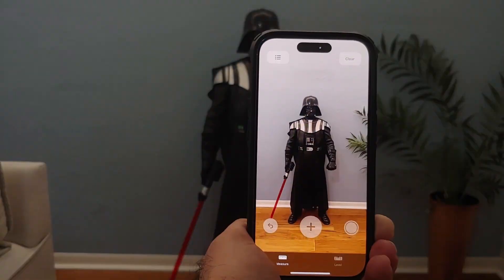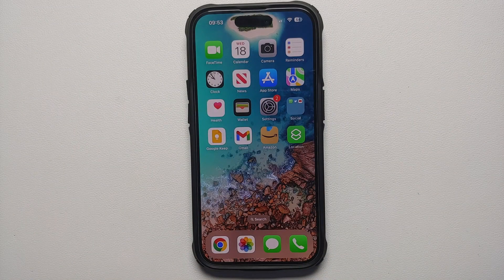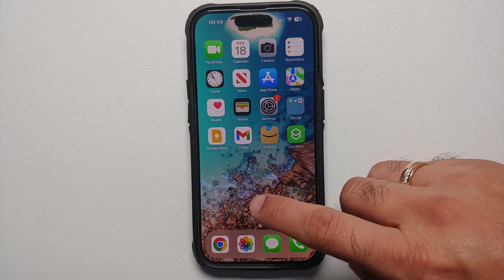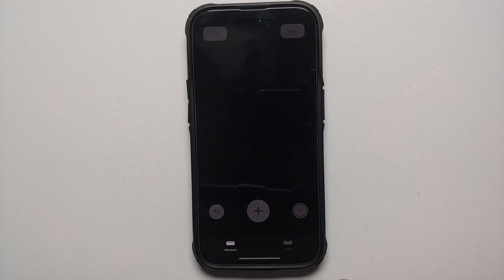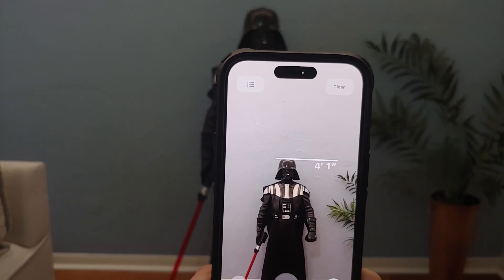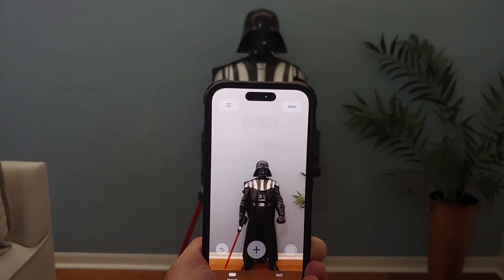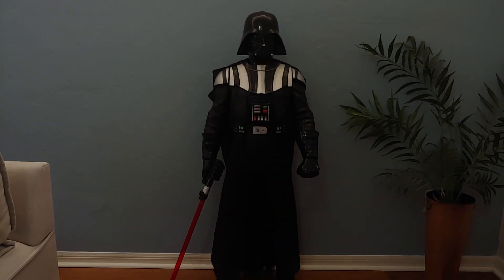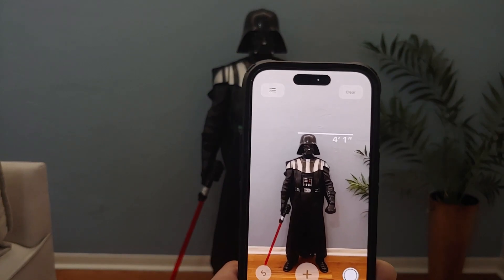iPhone 14 Pro Max & iPhone 14 Pro How to Measure HEIGHT of a Person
Did you just get your hands on a iPhone 14 Pro Max or iPhone 14 Pro and want to learn how to measure the height of a person? In this detailed video tutorial we will show you how to measure the height of a person on the iPhone 14 Pro Max and iPhone 14 Pro.